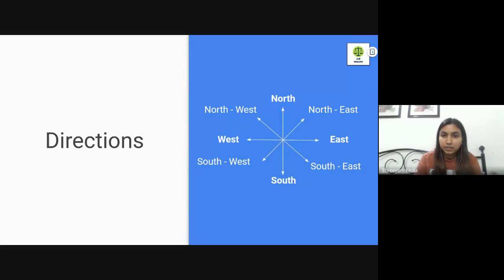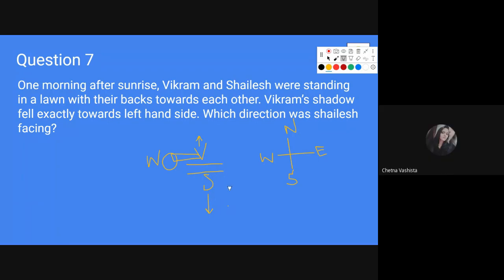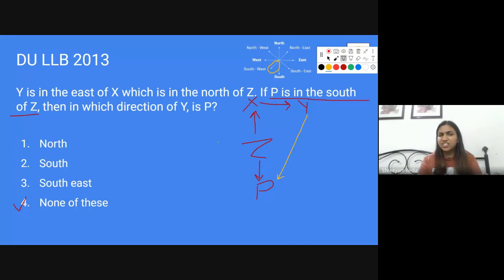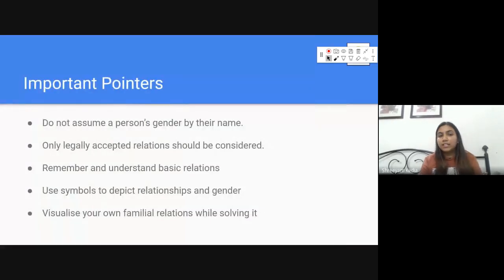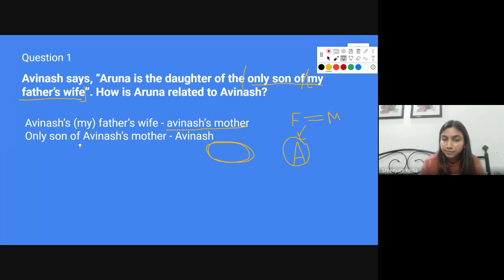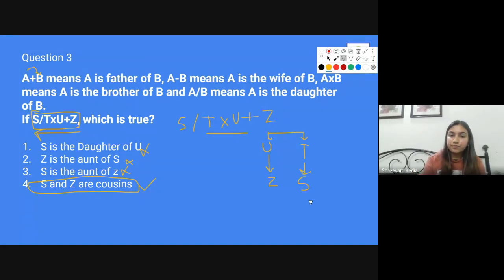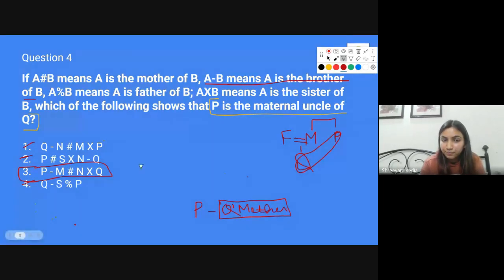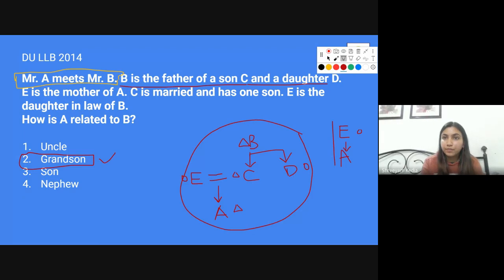2nd Demo class Reasoning | Blood relation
to learn more about our courses.